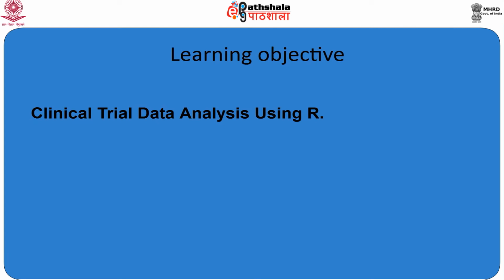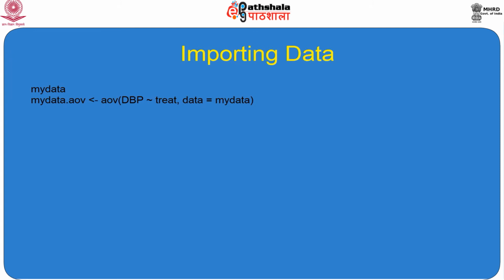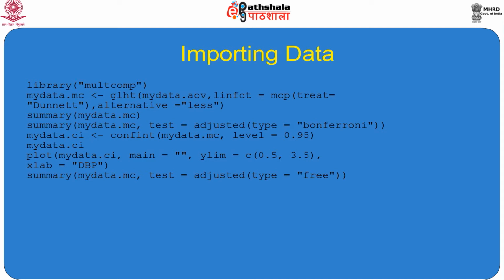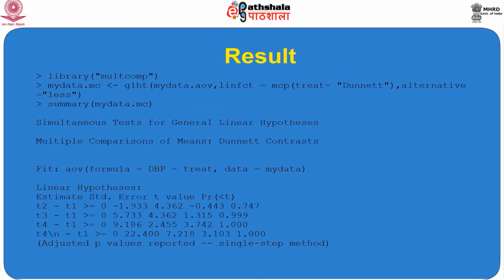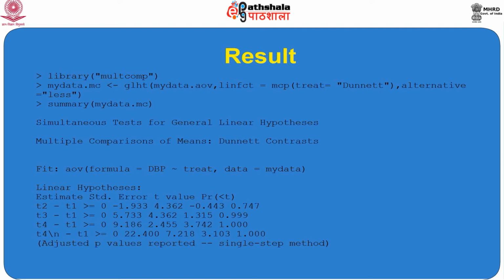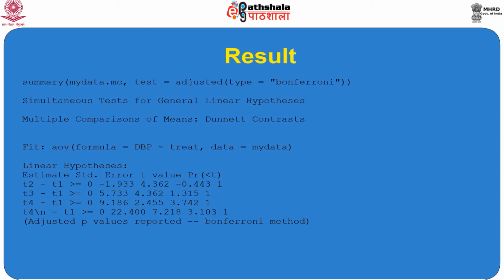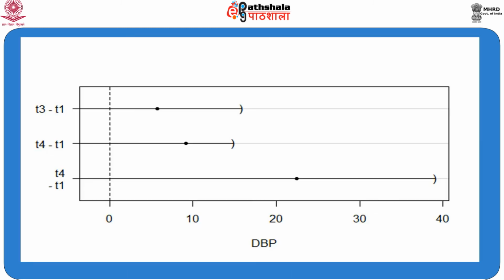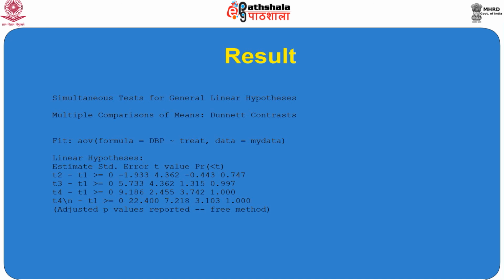M-14. Competing risks